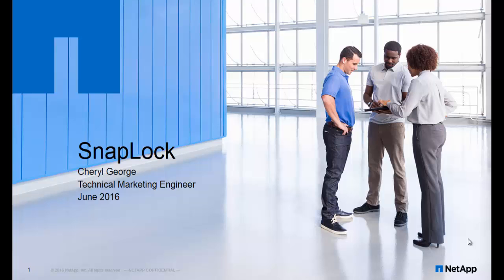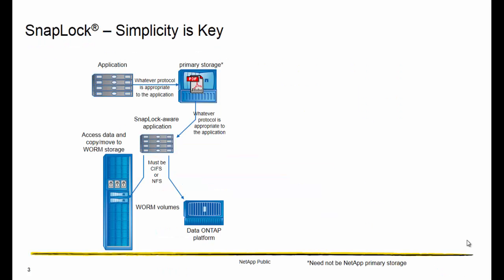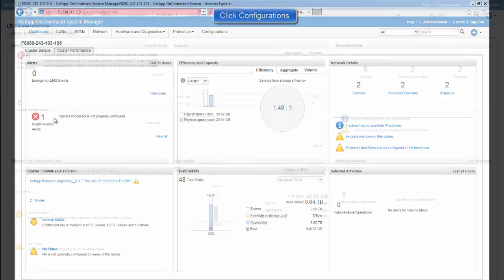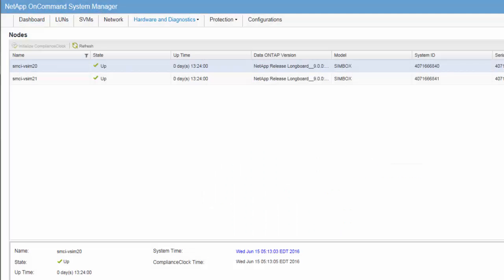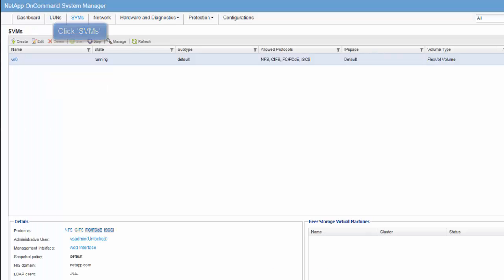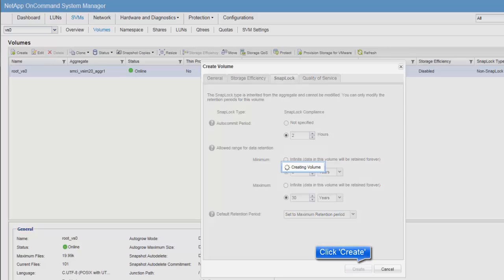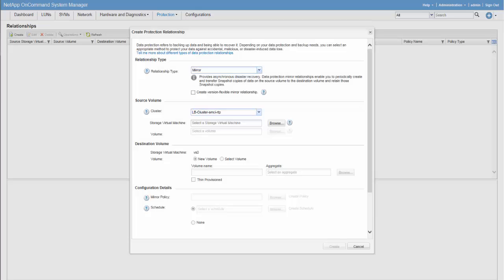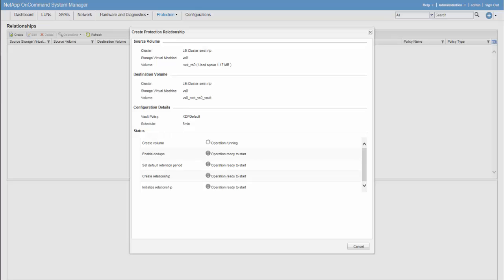OnCommand System Manager 9.0 (OCSM) SnapLock Feature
This demo showcases SnapLock feature configuration using OnCommand System Manager 9.0 (OCSM) for ONTAP 9.0. NetApp SnapLock is the Write Once Read Many (WORM) offering for regulatory compliance and data retention purposes.